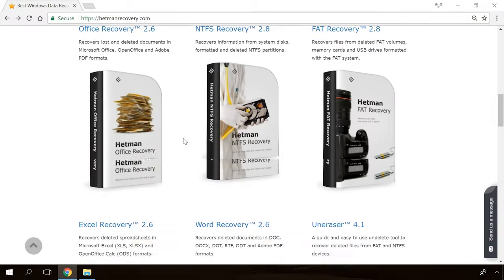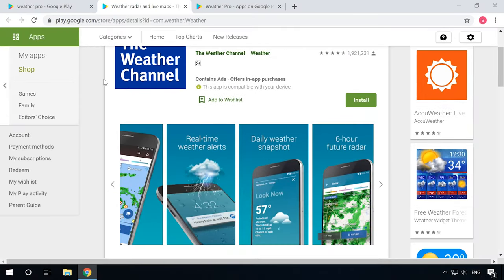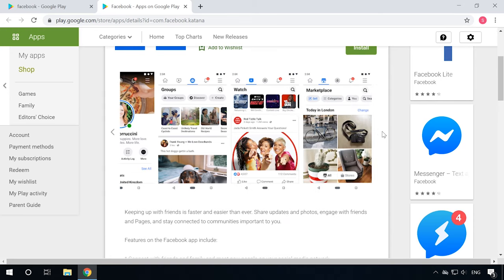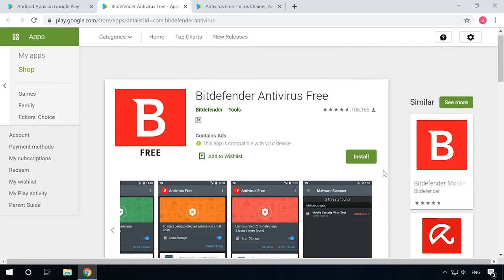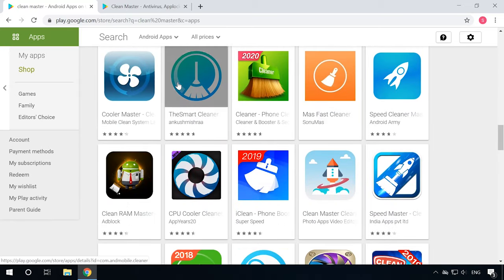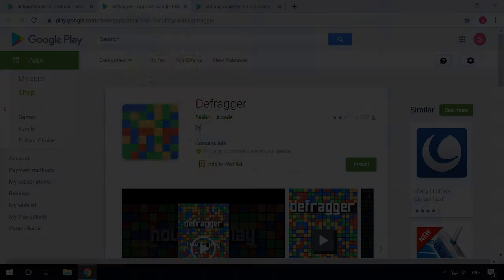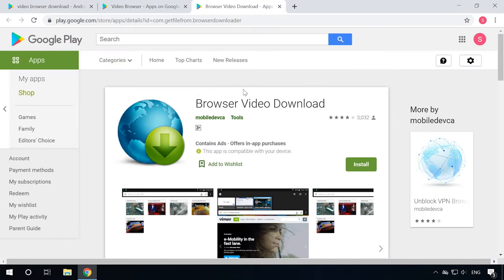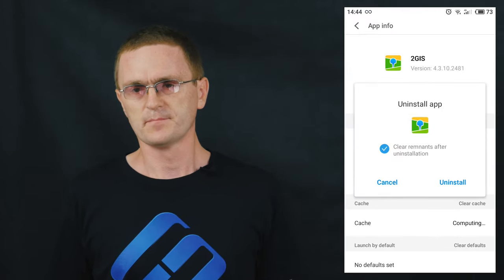The Five Apps to Remove 🤖 from Your Android Gadget 📱 at Once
👍In this video, I’d like to show you the top five types of apps you should remove from your phone immediately. Google Play is an excellent platform for new developers willing to publish their own applications. Unfortunately, not all of them have only best intentions: some apps can collect your data, send your personal information elsewhere and even try to steal money from your bank account. So, here they are, the applications you should say good bye to as soon as you find them on your phone.

A Computer with Windows 10, 8 or 7 Cannot Find a Hard Disk – What Can You Do

Contents:
0:00 - Intro
1:09 - Weather apps.
1:52 - Social media apps.
2:55 - Third-party antivirus apps.
3:55 - System optimizers.
4:31 - RAM boosters.
4:59 - Defragmenters.
5:58 - Browsers with extra functions

That’s all for today! I hope this video helps you clean your phone from useless apps. Leave comments to ask questions and share your opinion. Good luck.